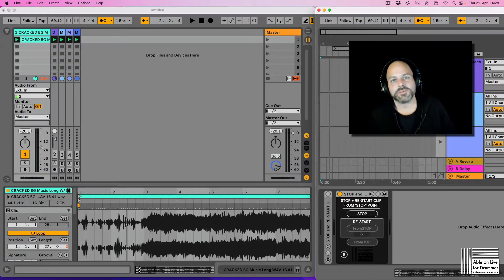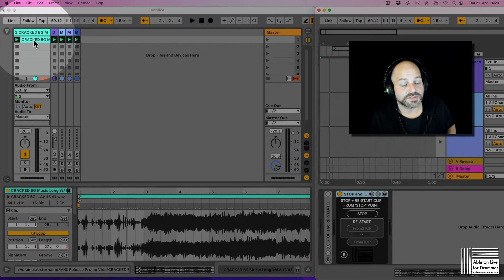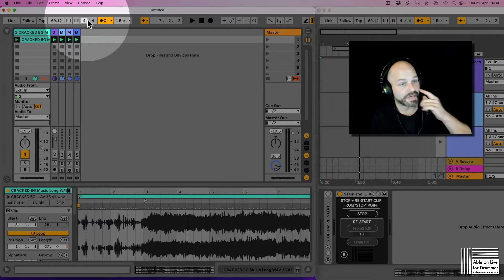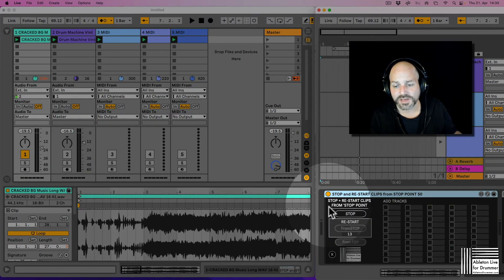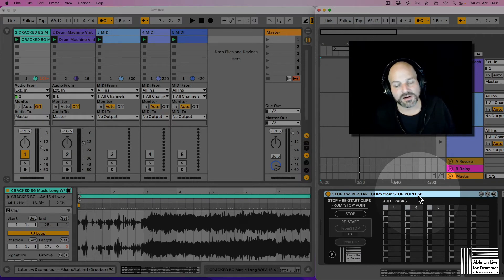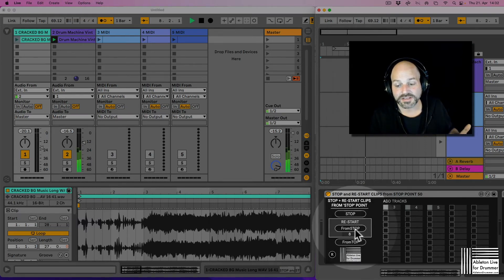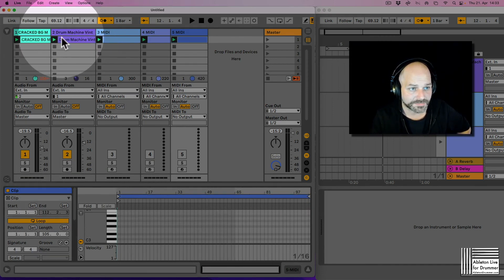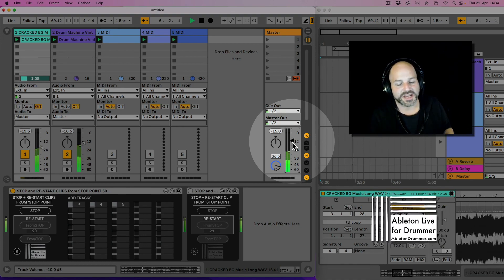Stop and Re-Start Clips in Session View in Ableton Live - Max for Live device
When using Ableton Live’s Session View for live performances you might want to stop some clips of some tracks, improvise a solo and then keep on playing from where you stopped. As Ableton Live’s Session View is for live music performance and one would expect that this would be a native feature. Unfortunately this function isn’t BUT I made some Max for Live devices which are able to set dynamic clips start points to the point you stopped them.